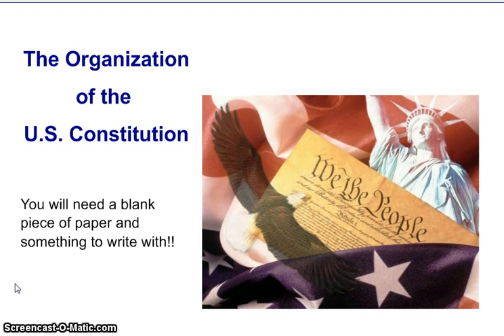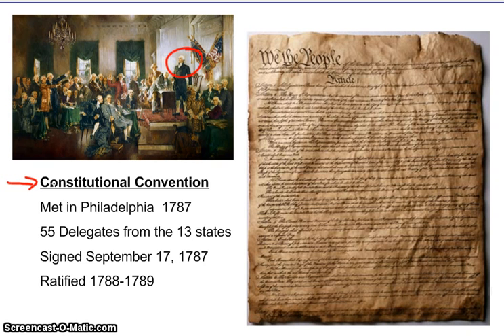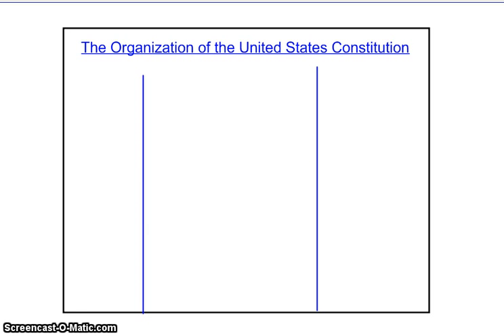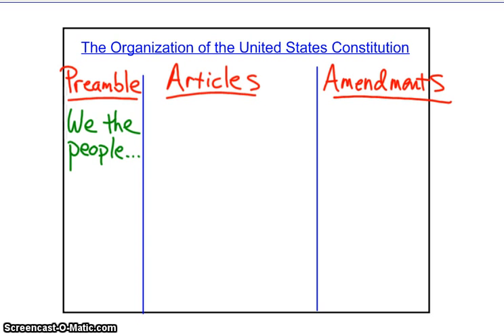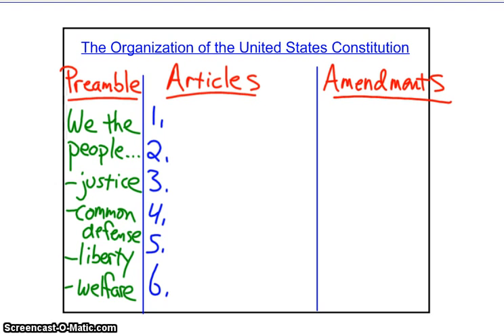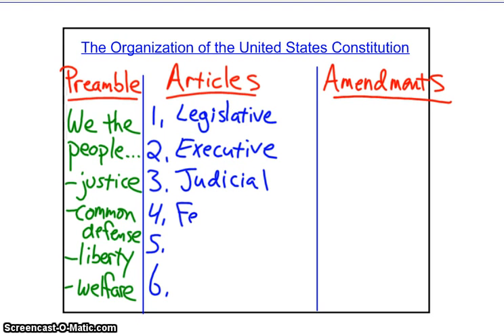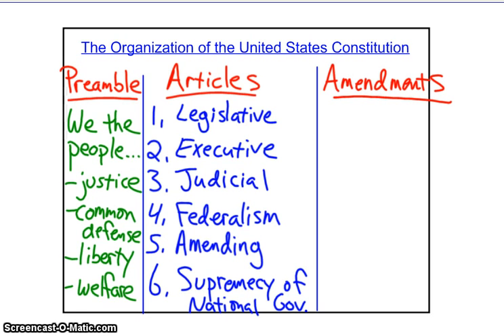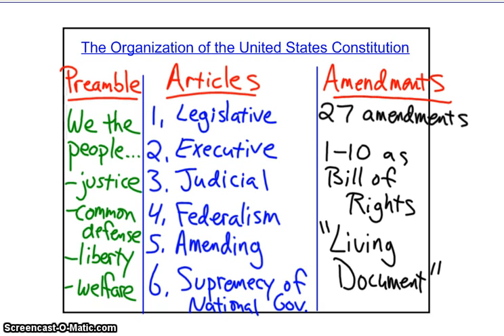organization of the constitution